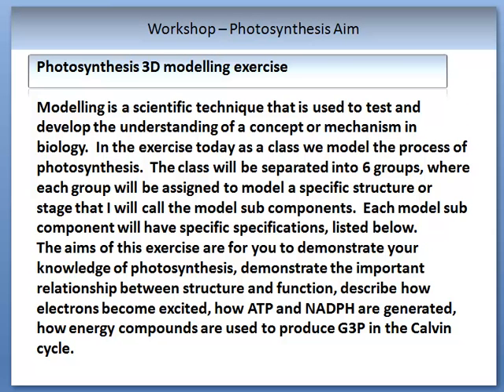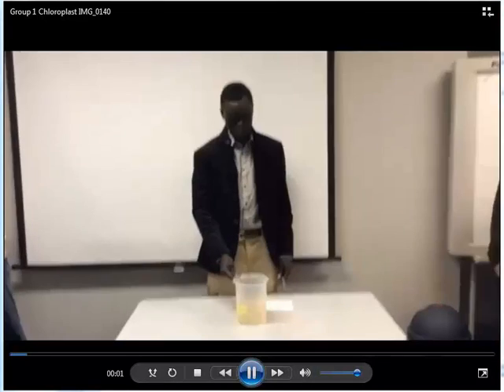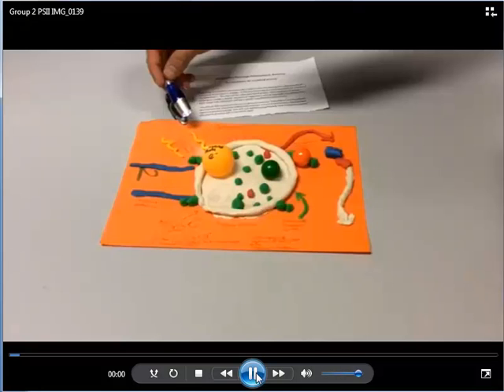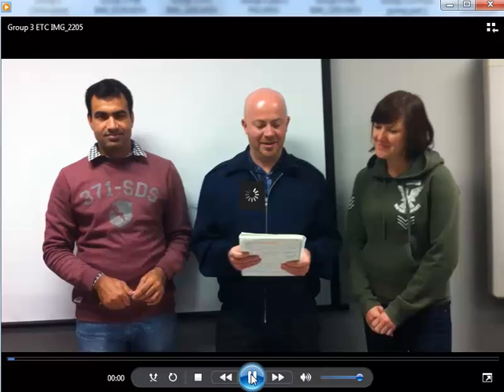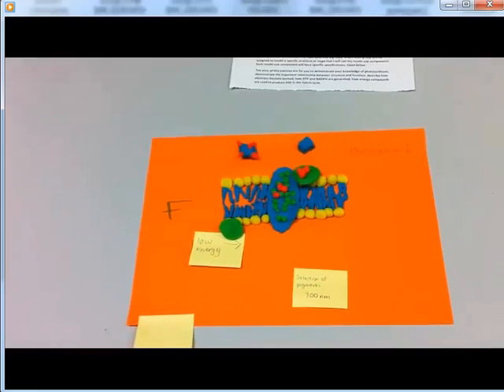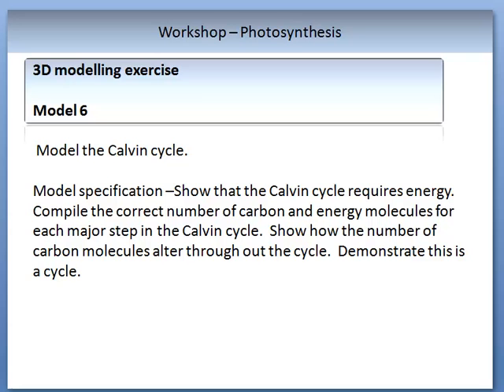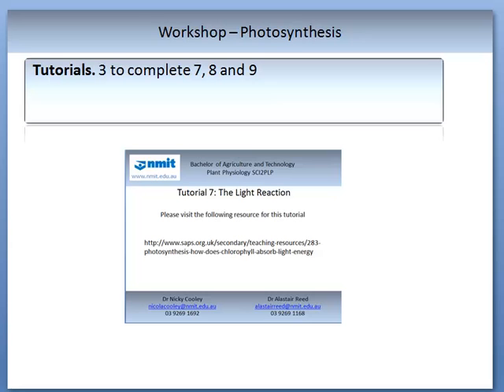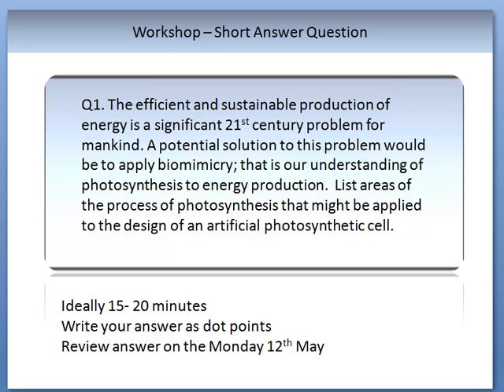Photosynthesis Workshop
Dr Cooley and Dr Reed would like to welcome you "Photosynthesis Workshop".  This is a learning resource to assist with the learning objectives for the subject plant physiology.  Plant Physiology is a component of the BACHELOR OF AGRICULTURE AND TECHNOLOGY offered at NMIT and Melbourne Polytechnic Please visit our web site for further information on this subject and other courses that we offer,